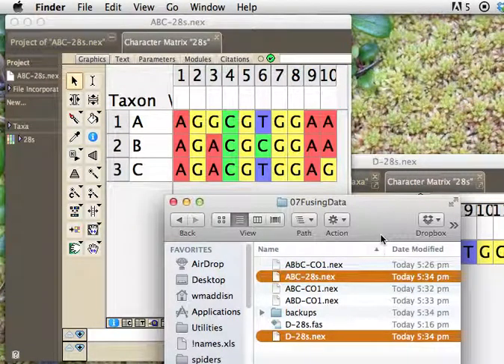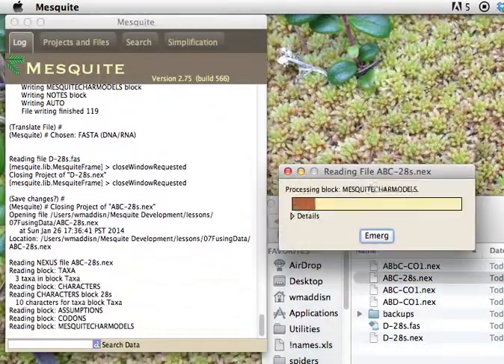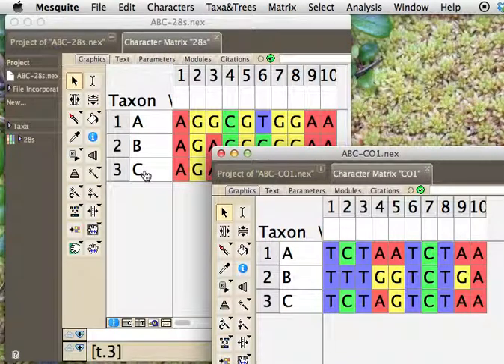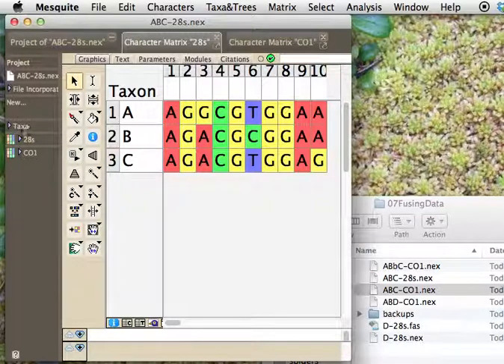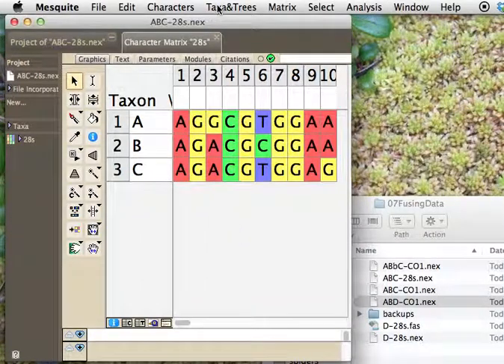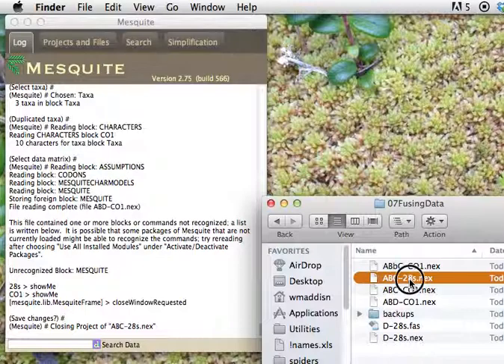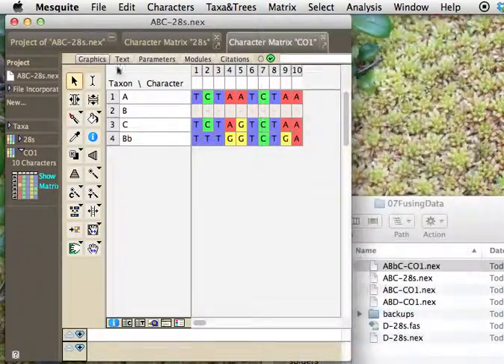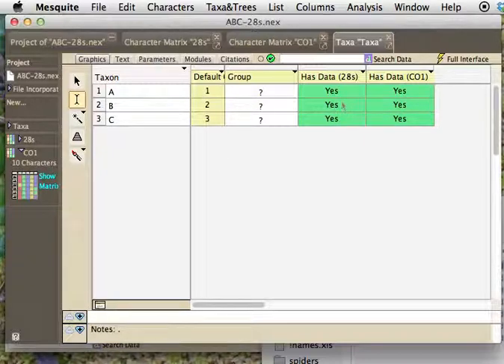08 Merging Data from Different Files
You can bring in data matrices or sequences from another file and attach them to an existing block of taxa using drag and drop, Include/Link File, or Merge Taxa & Matrices from File.  These can handle different cases, whether you are adding to an existing matrix or adding new matrices, whether the list of taxa is the same or not.